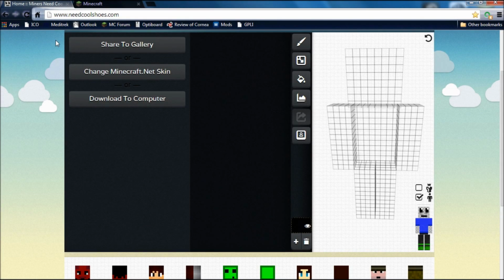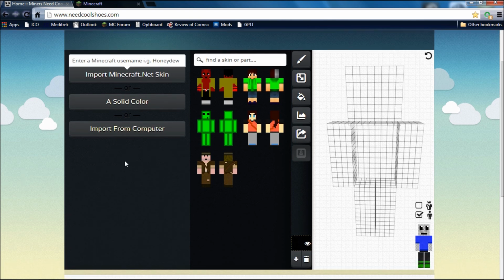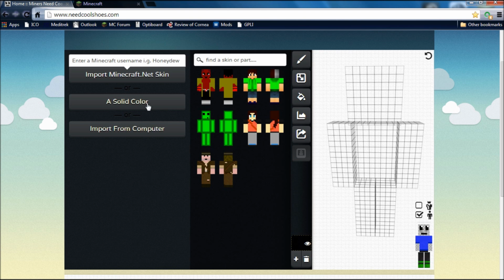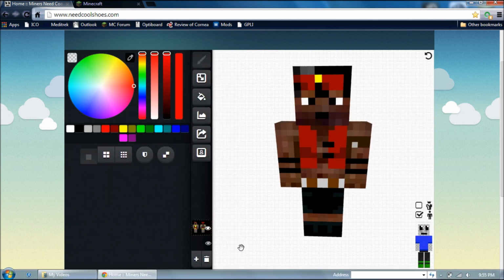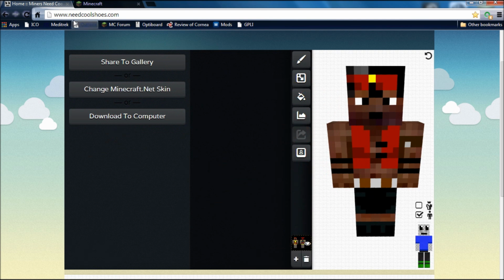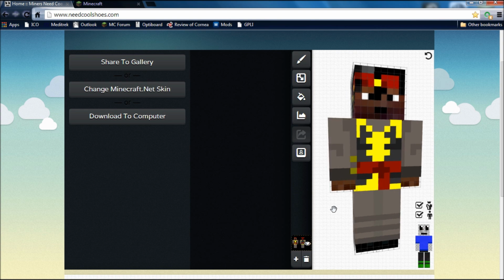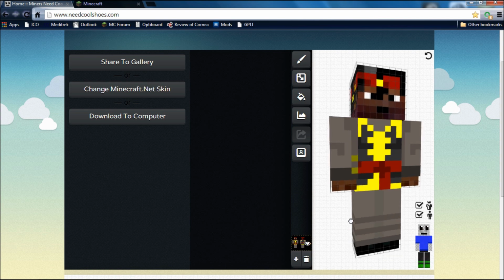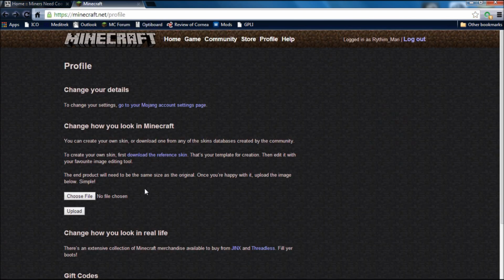How To: Convert Minecraft Skins to 1.8+ Style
Many of you have heard that the coming 1.8 update for minecraft will use a new template for skins.  Although the old template still works, the new template will allow you to make much more creative and interesting modifications.  Many videos show you how to break the temple down and make edits on a .png file but this is tedious, time consuming, and takes your attention away from the art.  By using this method you can just focus on making your character look cool!